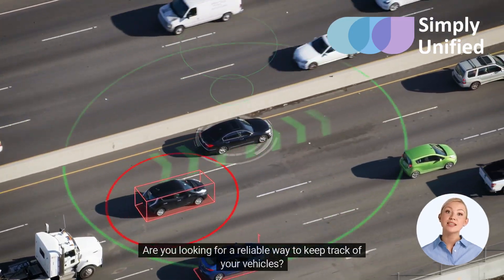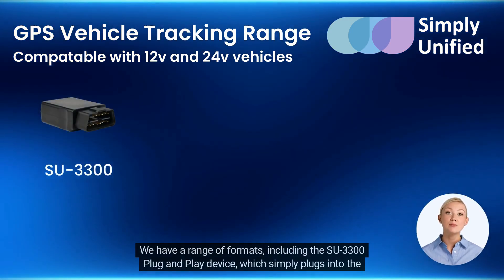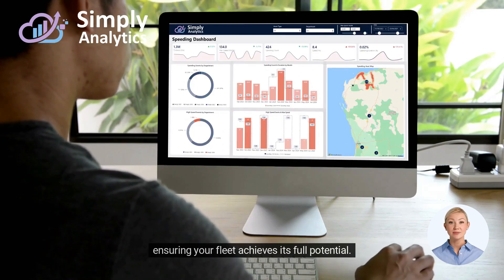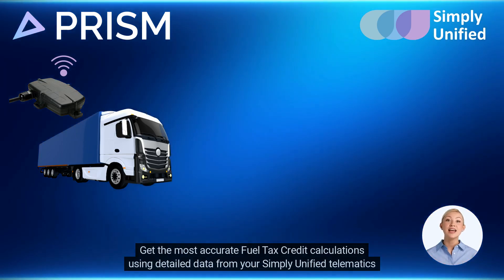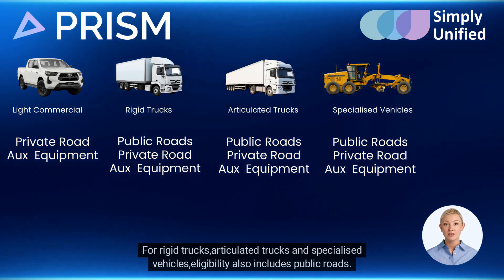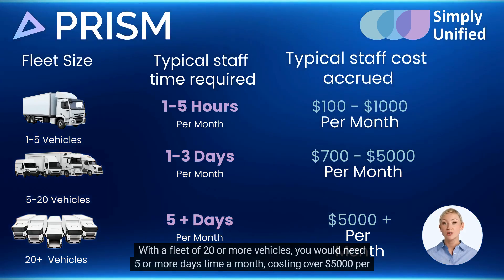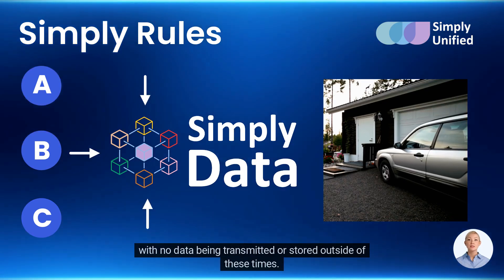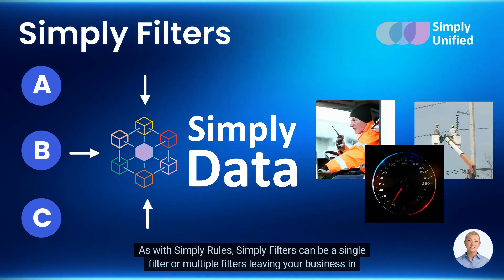Simply Unified GPS Vehicle Tracking Solutions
Simply Unified: Advanced GPS Tracking and Fleet Management Solutions

Are you looking for reliable GPS tracking solutions for cars, trucks, and plant equipment? Simply Unified provides cutting-edge GPS tracking devices that deliver real-time location updates, customisable alerts, and detailed trip history, helping you efficiently manage your fleet or secure your personal vehicle.

Our easy-to-use platform offers live tracking, business and private trip logging, expense tracking, and the ability to disable vehicles remotely. The Simply Unified mobile app also doubles as a wireless driver ID system at no extra cost, providing flexibility for any business or fleet operator.

Versatile GPS Tracking Devices

Simply Unified’s GPS tracking devices, such as the SU-3300 Plug-and-Play (OBD2), SU-2700 BLE, SU-6200 BLE, and SU-1500 with optional satellite fallback, offer a range of features for 12V and 24V vehicles. These IP68-rated devices come with tamper detection and internal battery backup, ensuring reliability in every scenario.

Simply Analytics for Fleet Management

For fleets of 50+ vehicles, Simply Analytics, included with the Simply Pro service plan, transforms your data into actionable insights. Track fuel usage, monitor trip efficiency, and receive timely maintenance alerts—all through a comprehensive, user-friendly dashboard.

Automate Fuel Tax Credits with Prism

Prism, Australia’s leading Fuel Tax Credit automation service, connects with your telematics devices to provide precise Fuel Tax Credit calculations. Avoid the complexity of manual claims and maximise your fleet’s financial benefits with Prism’s easy-to-use monthly reports and audit support tools.

Simply Data: Streamline Fleet Operations

Simply Data unifies data from various telematics services into one seamless platform, integrating effortlessly with third-party systems. With features like Simply Rules and Simply Filters, you can customise data transmission and views based on time, location, or conditions, giving you complete control over your fleet’s data flow.

Simply Unified offers a free sample Fuel Tax Credit report, providing valuable insights into potential savings. Experience the benefits before committing—only pay if you decide to sign up.

Enhance your fleet management with Simply Unified’s innovative GPS tracking, Simply Analytics, and Prism solutions, designed to boost safety, productivity, and efficiency.